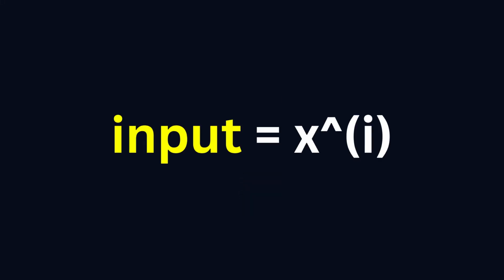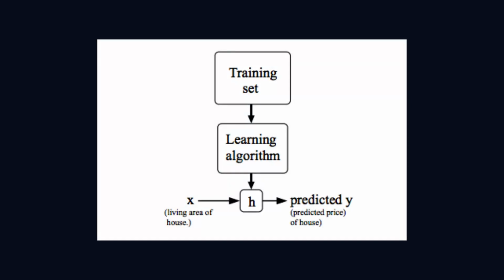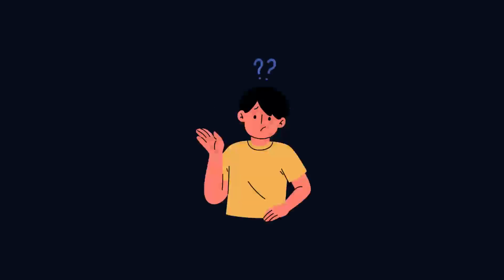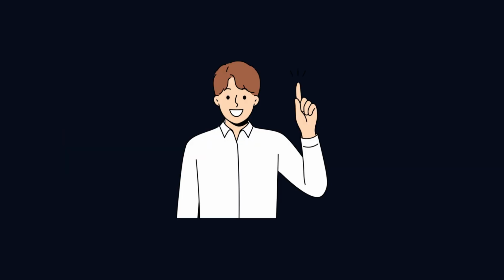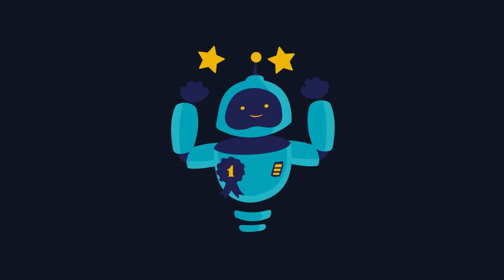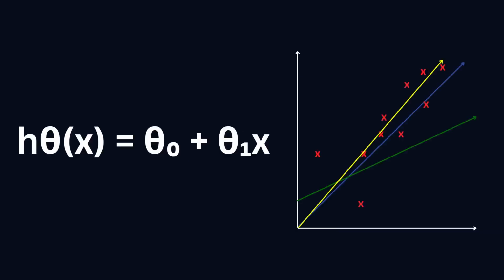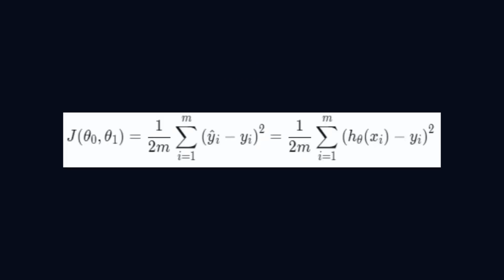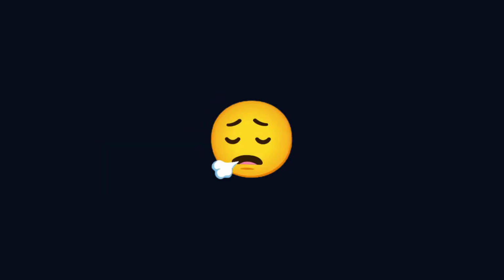Zero To Hero Machine Learning - Day 2 | Cost Function And Linear Regression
Zero to hero machine learning edition day 2, learning from AndrewNg's course.
This episode focuses on our model representation, cost function, and linear regression with one variable.